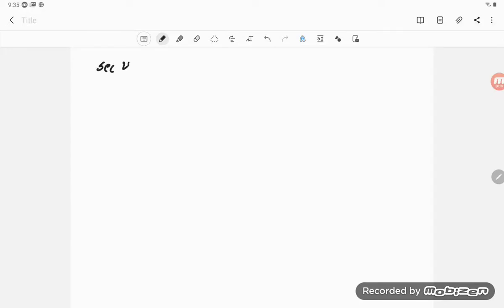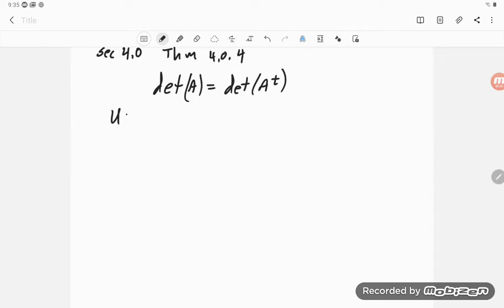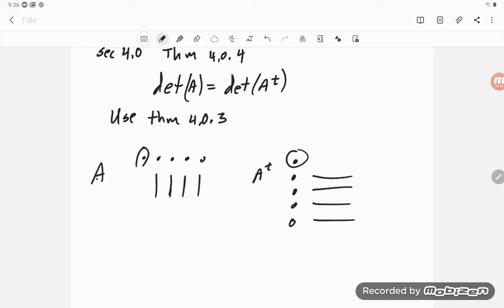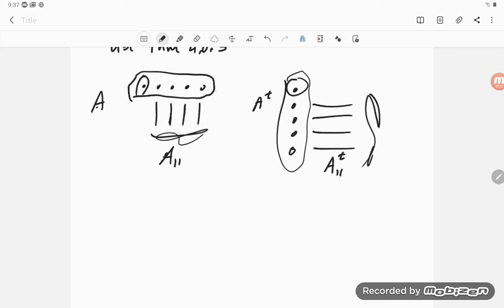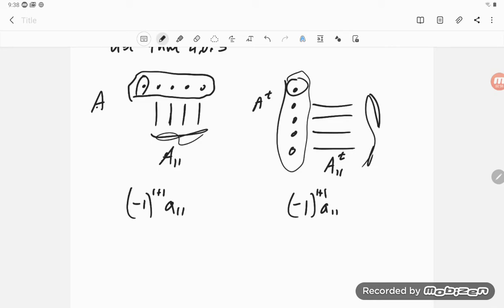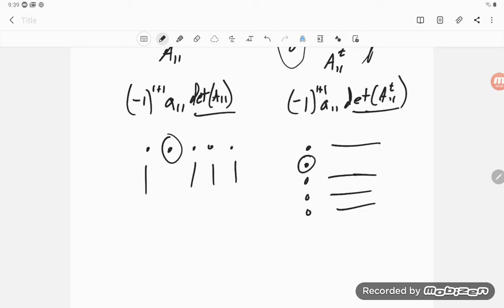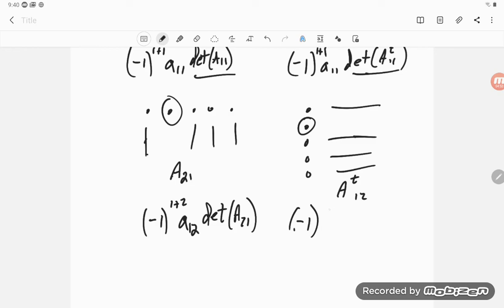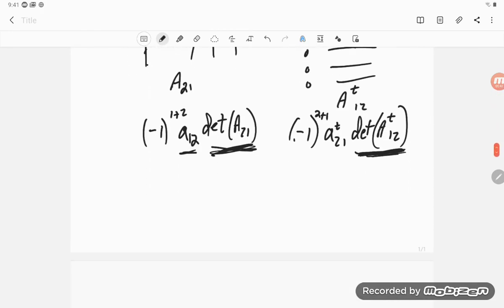s4 0Thm4 0 4